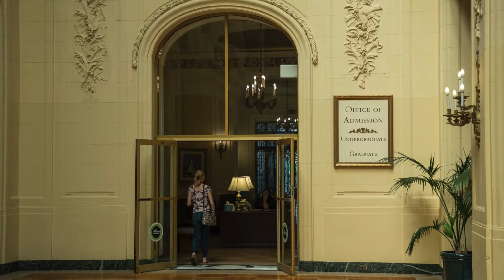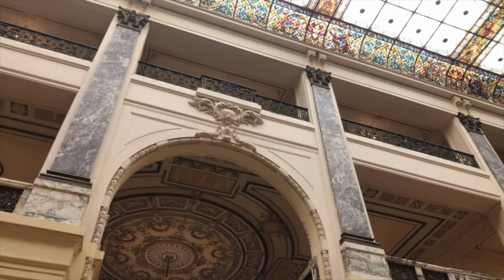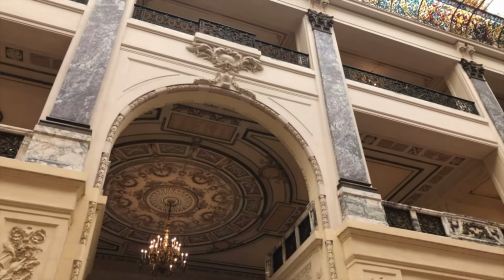Monmouth University Tour: The Great Hall